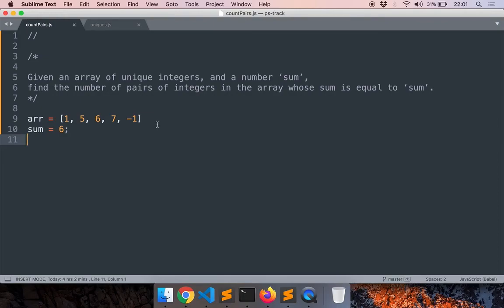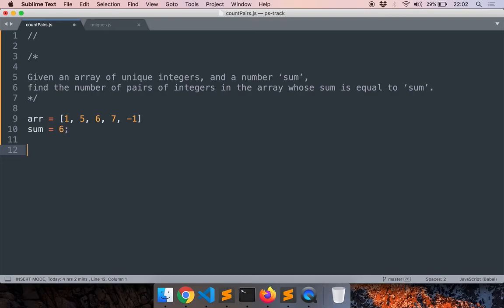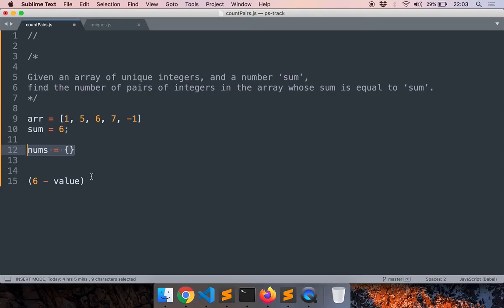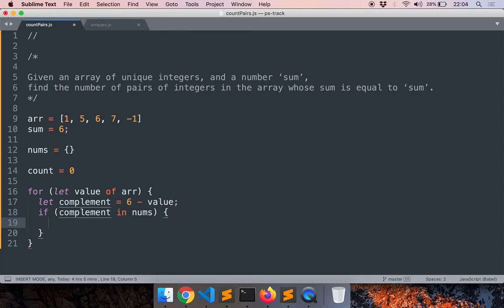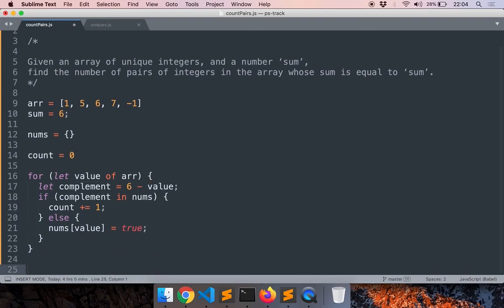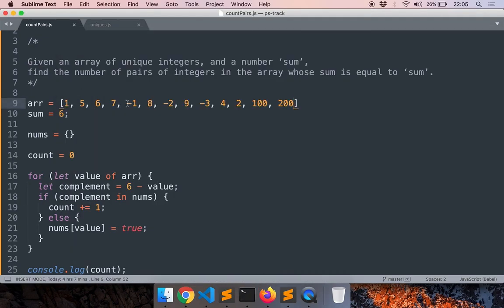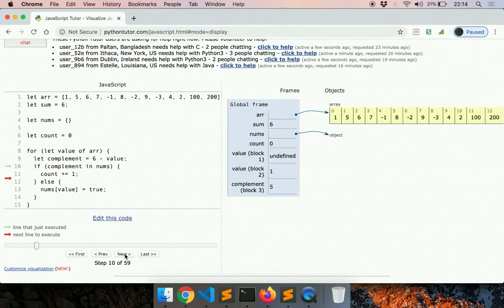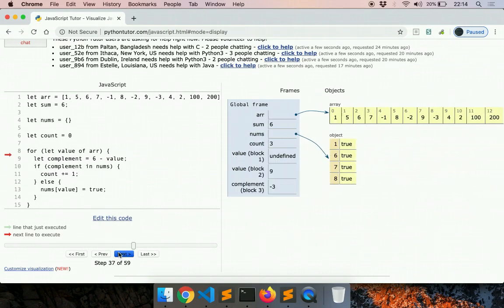Problem Solving Track: Objects: Part 6 - Counting pairs problem